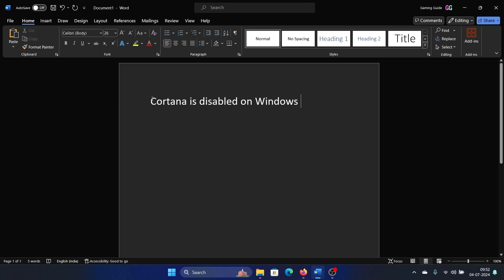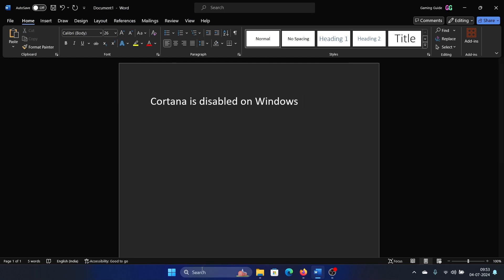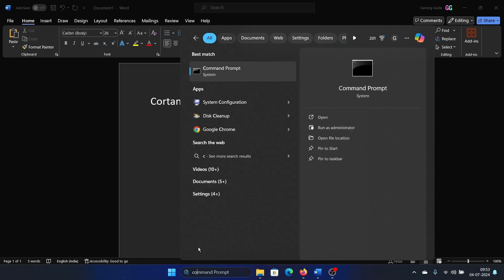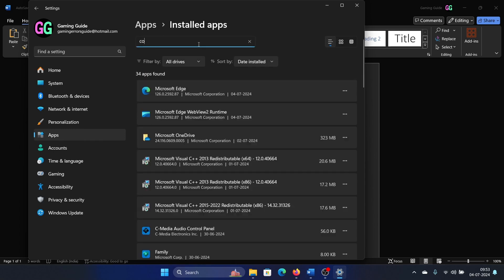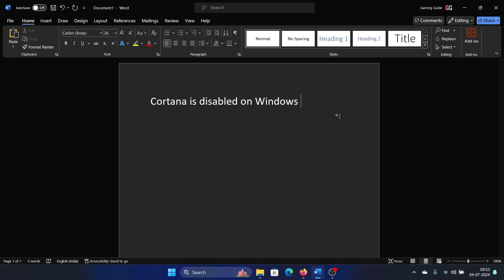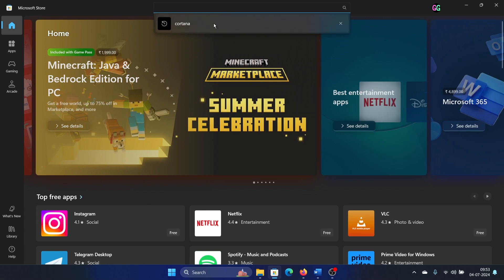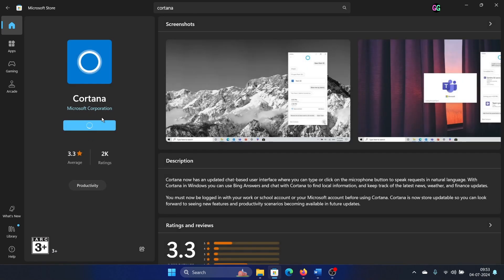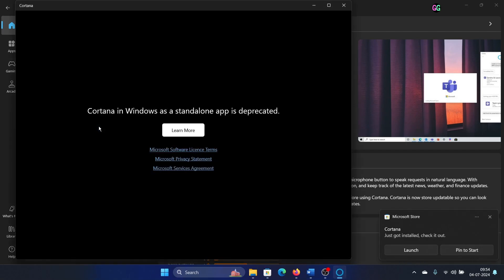How to Fix Cortana Is Disabled on Windows 11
Video Title: How to Fix Cortana Is Disabled on Windows 11

If you wish to Cortana is disabled on Windows, then please watch this video.